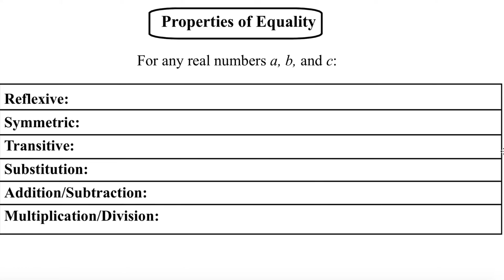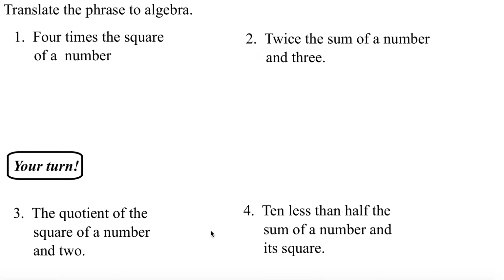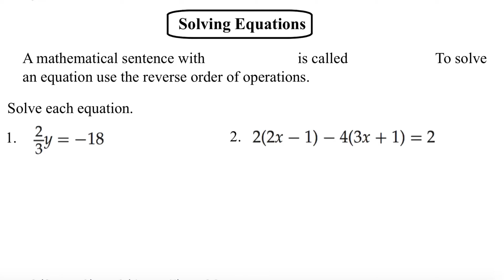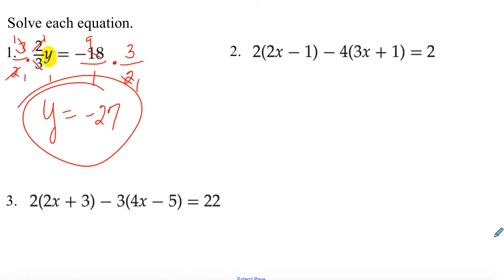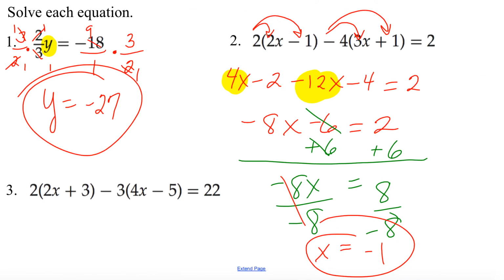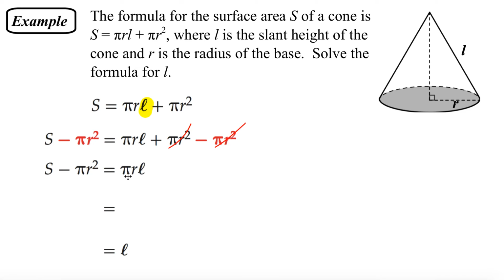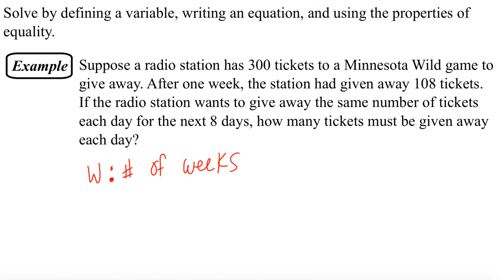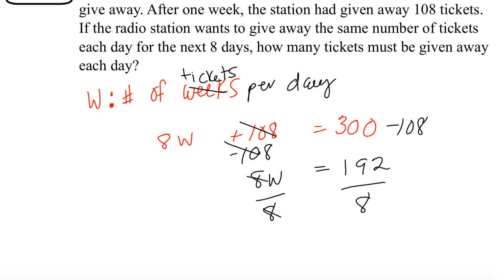Lesson 3: Solving Equations